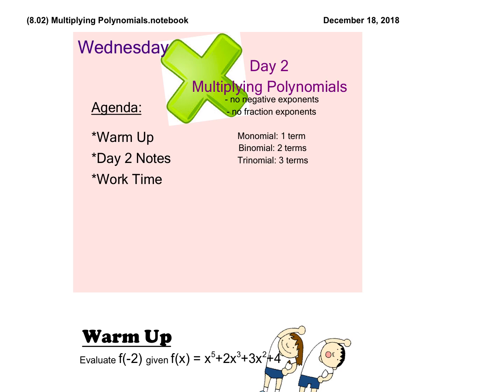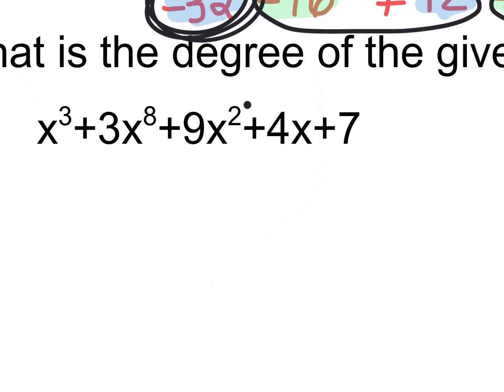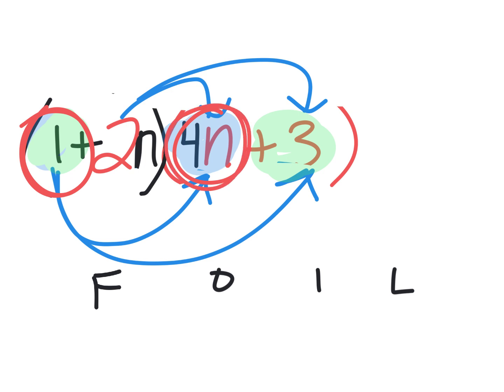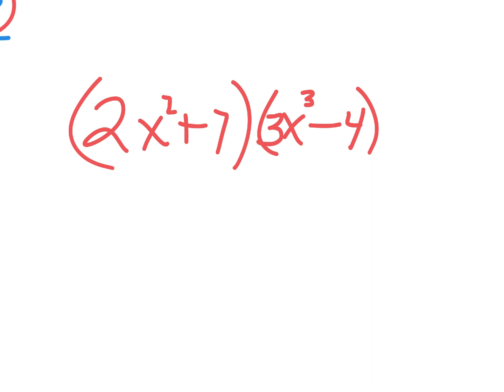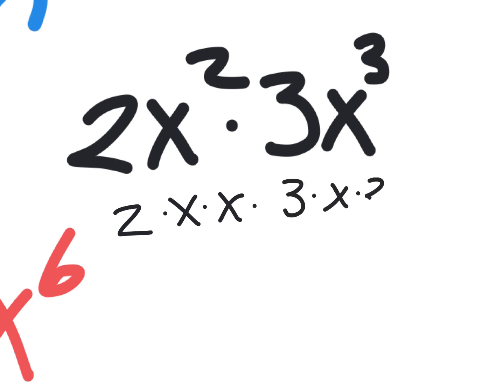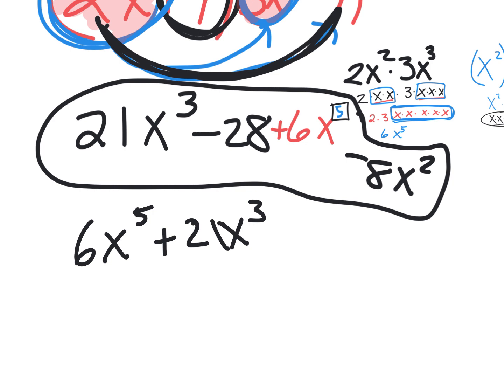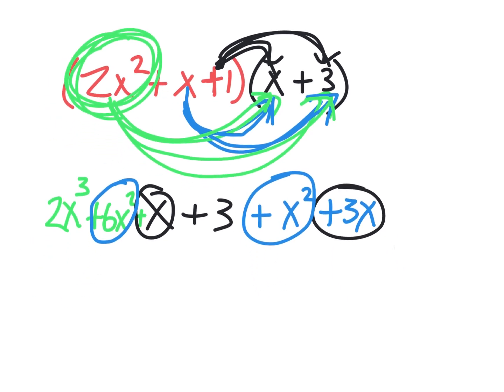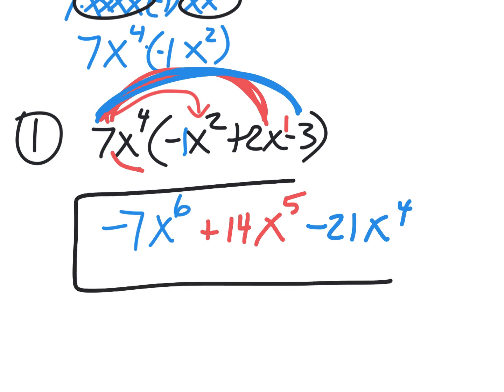8.02_Multiplying_Polynomials copy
00:00 Slide 1
19:11 Slide 2
19:11 Slide 3
19:12 Slide 4
19:17 Slide 5